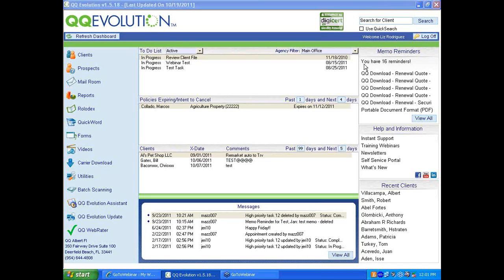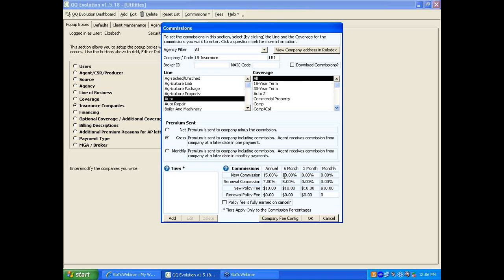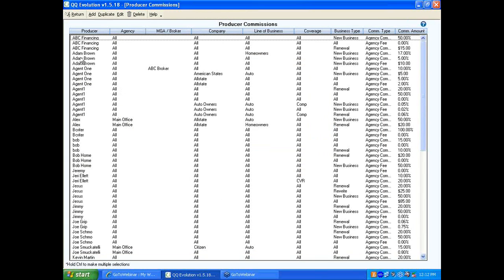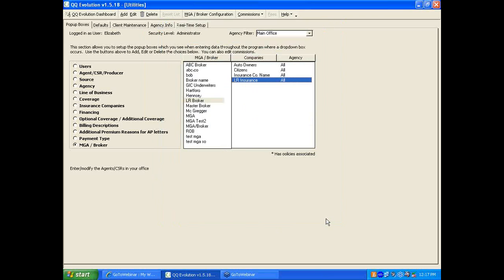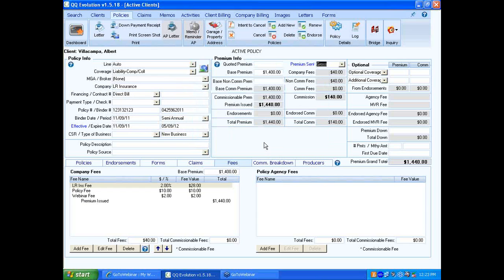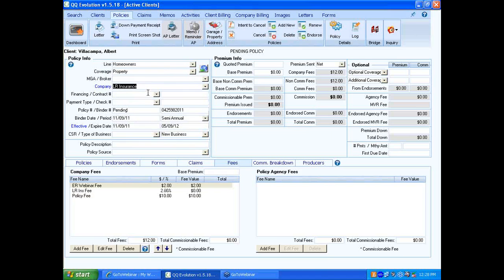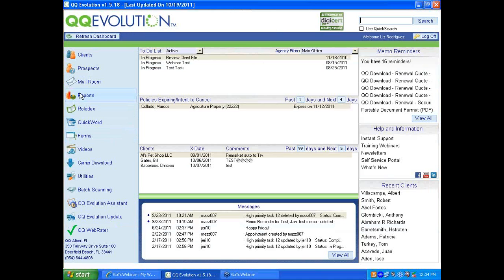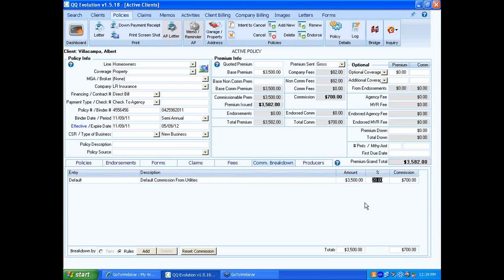QQEvolution - How to set up and reconcile commissions